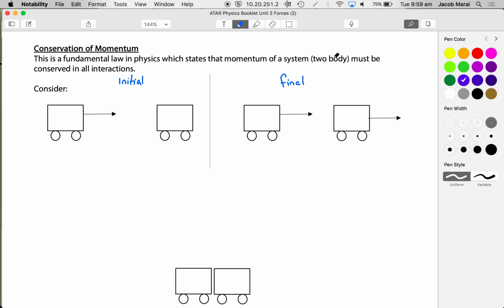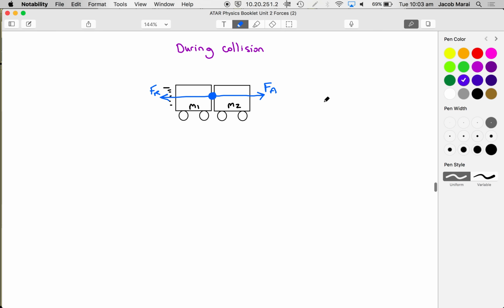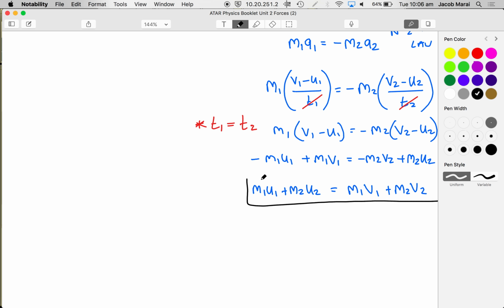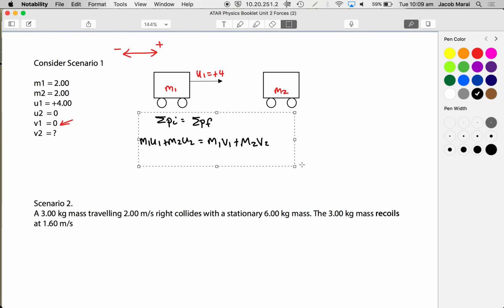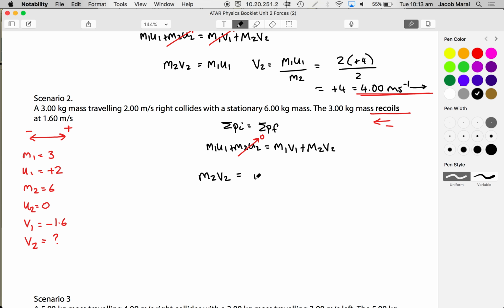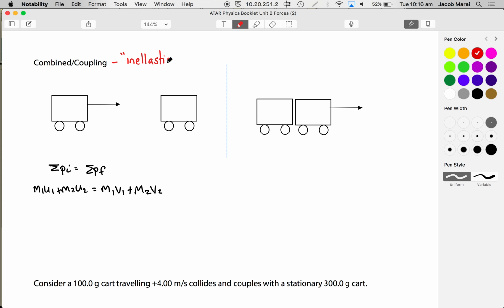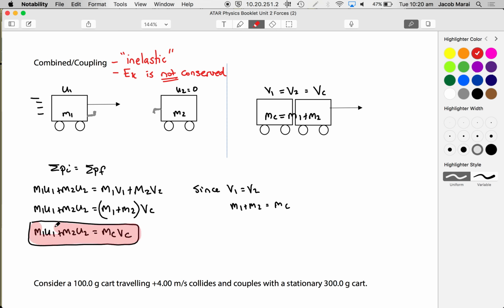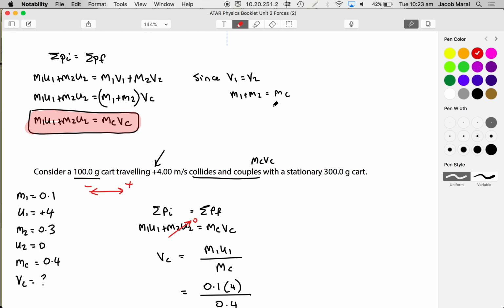Year 11 Physics Motion and Forces Lesson 17